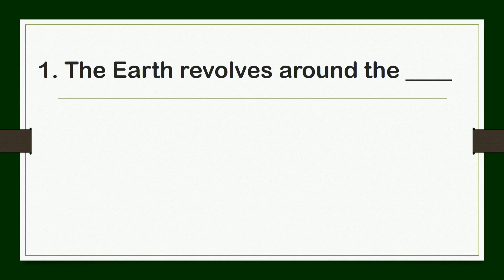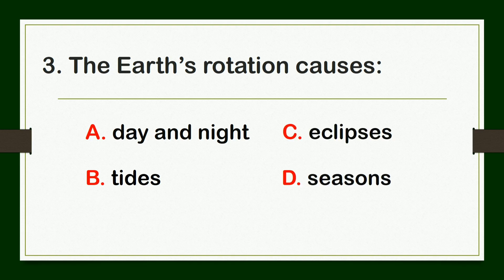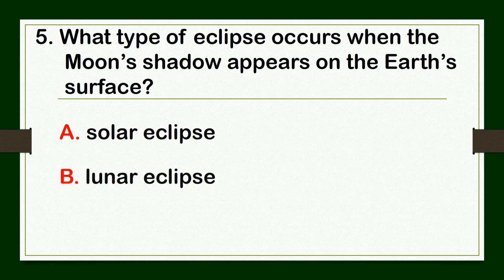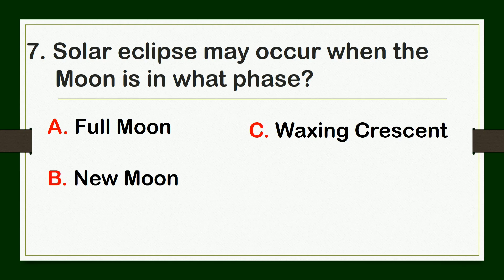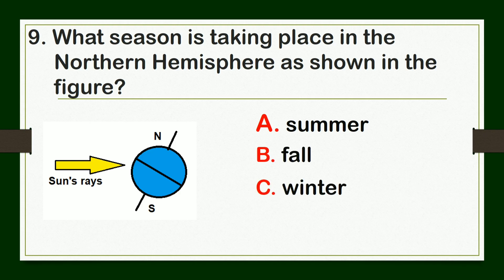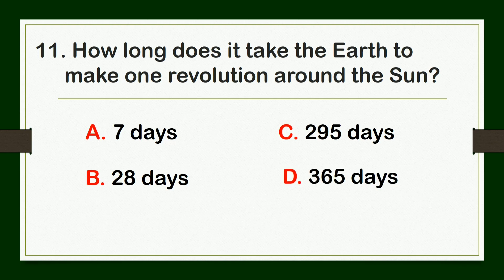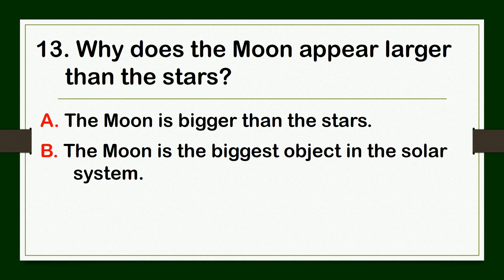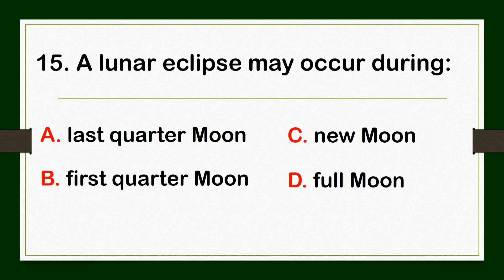QUIZ Earth Science Part 1 for Elementary & High School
STE Qualifying Exam Reviewer for grade 7
Science Reviewer